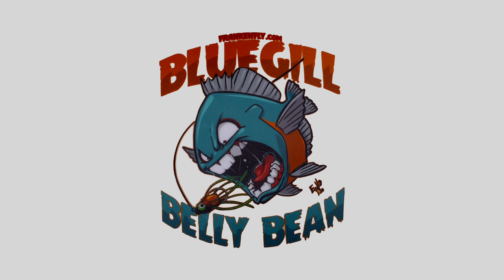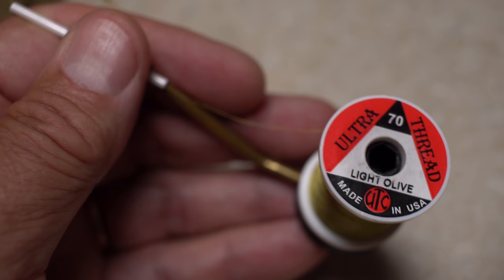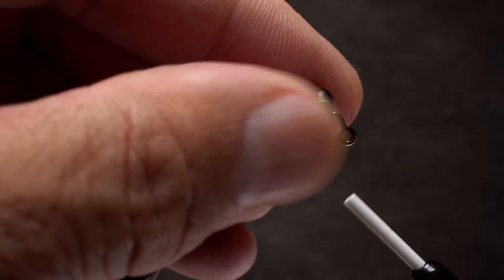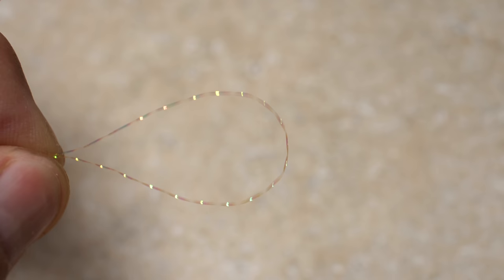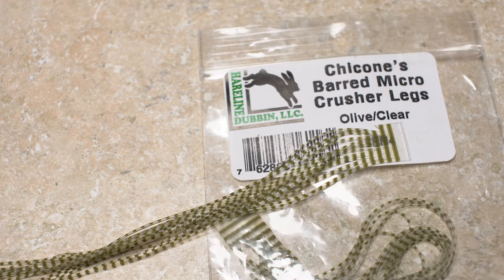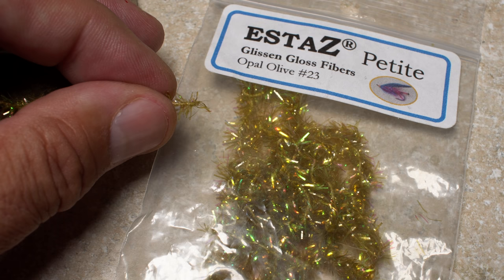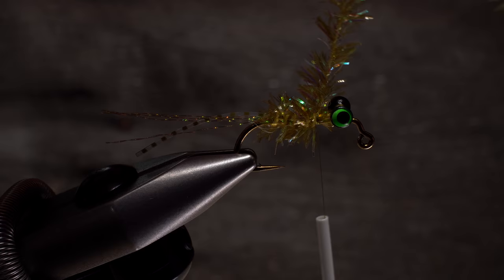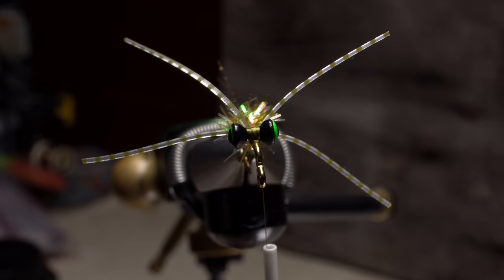Bluegill Belly Bean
Detailed instructions for tying Paul Beel's Bluegill Belly Bean.
Recipe:
Hook: 60-degree heavy jig hook (here, a Daiichi 4640), size 6.
Thread: UTC 70 Denier, light olive.
Eyes: Double Pupil Lead Eyes, x-small.
Tails 1: Krystal Flash, root beer.
Tail 2: Clear Chicone’s Micro Crusher Legs, olive barred.
Body: Opal olive Estaz, petite.
Legs: Chicone’s Barred Micro Crusher Legs.
Head: Frankendub, light olive.